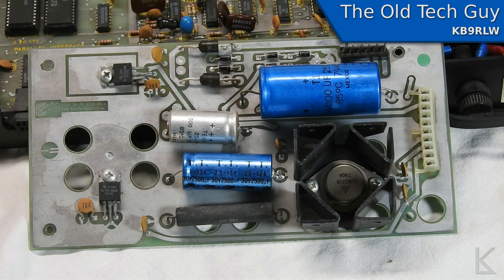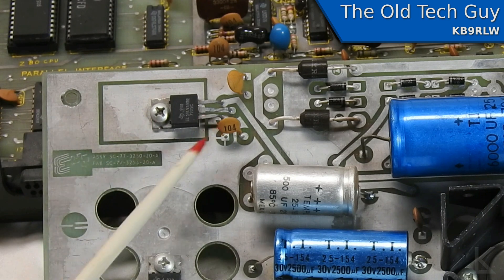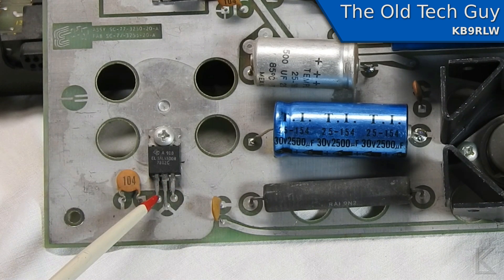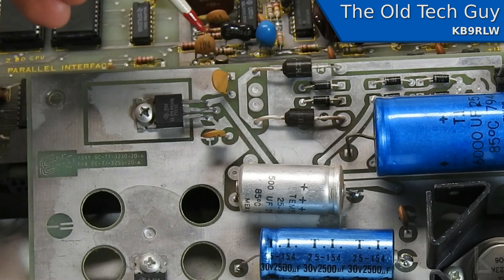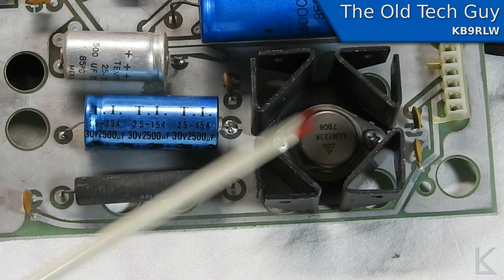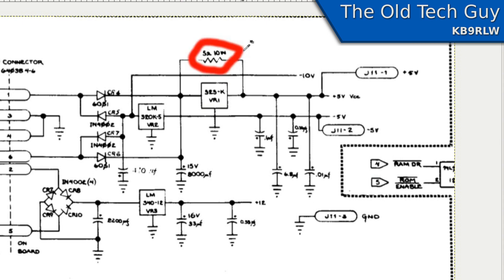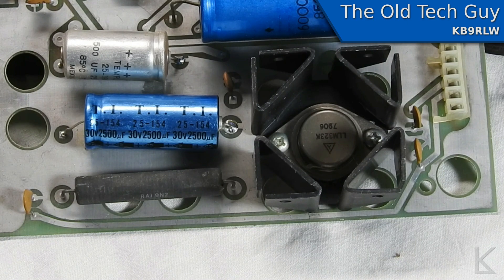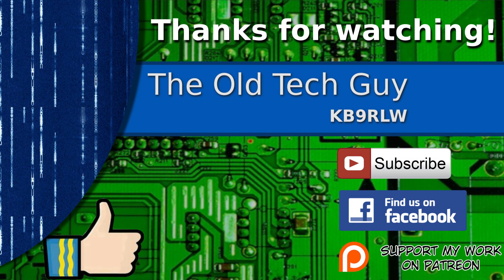Electronics - A closer look at the Exidy Sorcerer 2 power supply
A neat trick they used to get by with a 1 amp regulator in a much greater than 1 amp current situation.